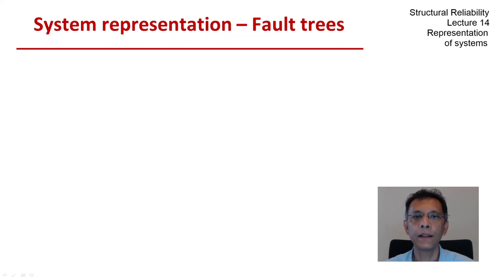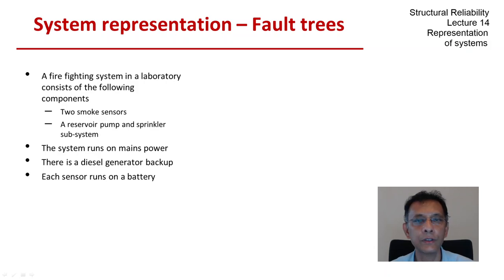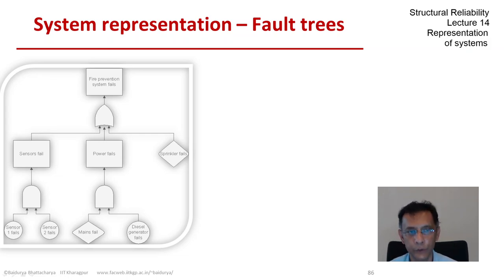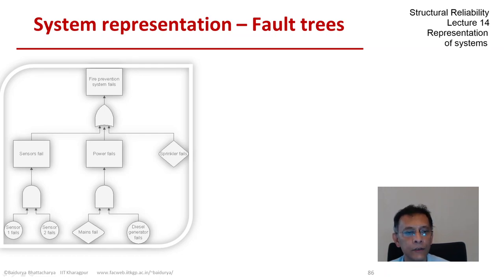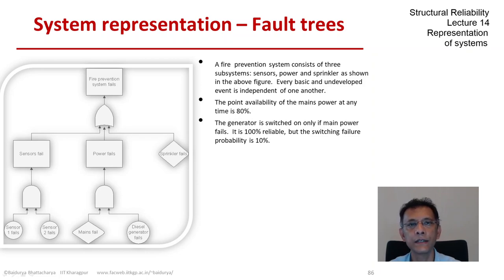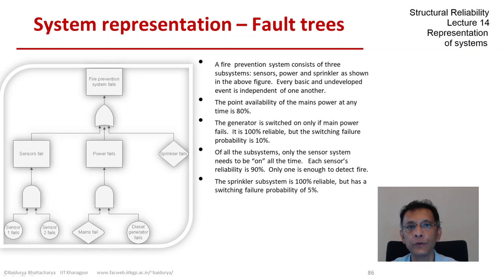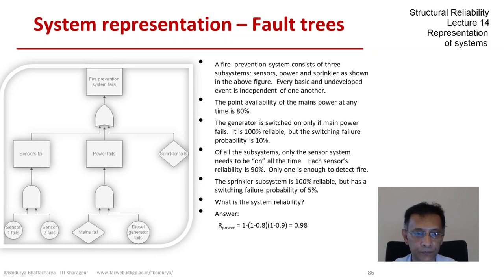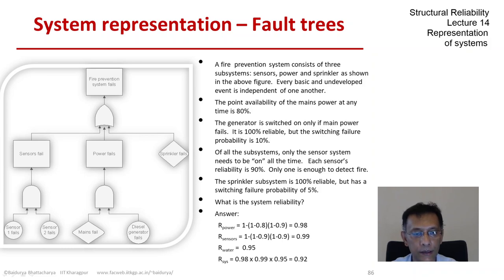STRUCTURAL RELIABILITY Lecture 14 module 08: example FT of fire fighting system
Example:  Fault tree of a Fire Fighting System